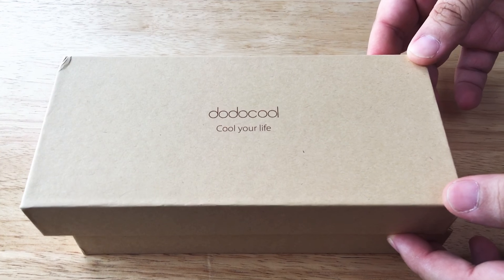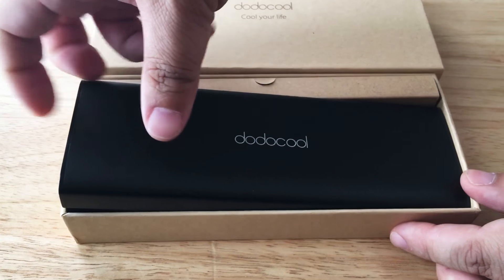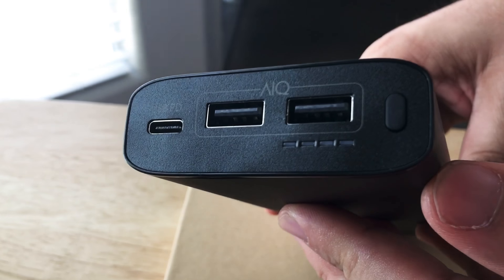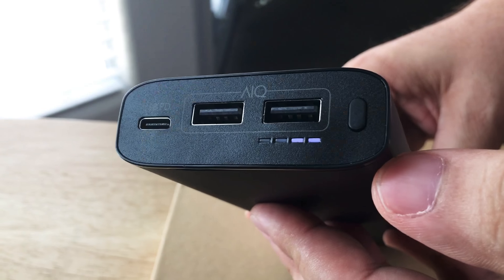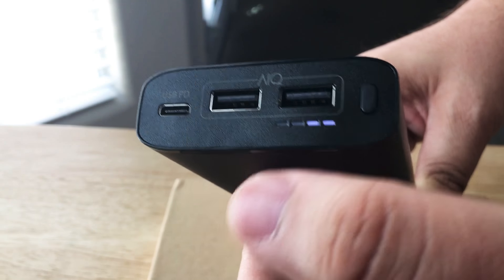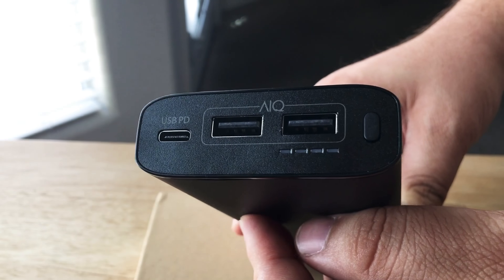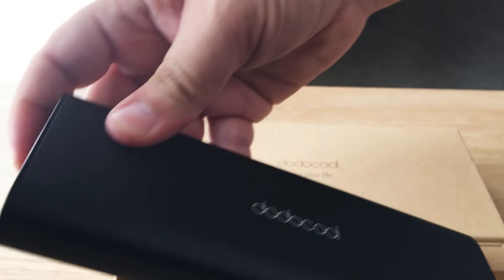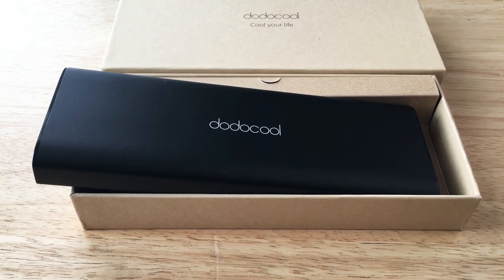Dodocool 20100 mAh Battery with USB-C Power Delivery Unboxing 8-17-18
Dodocool 20100 mAh Battery with USB-C Power Delivery Unboxing. This power bank offers up to 20W of Power Delivery power. It has two USB-A for use with other USB cables and devices. This product is for review. By Chris Rauschnot